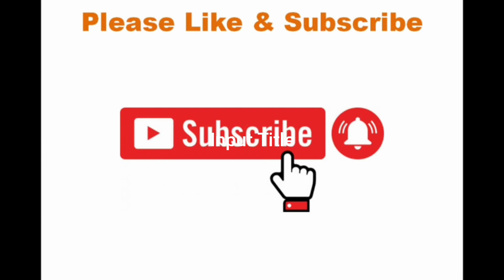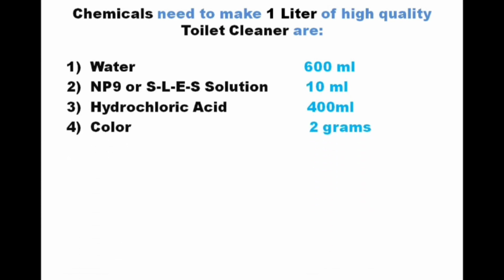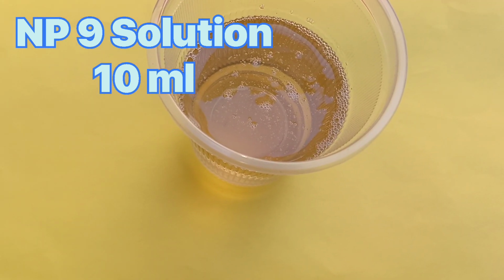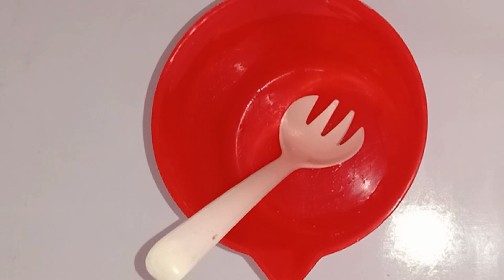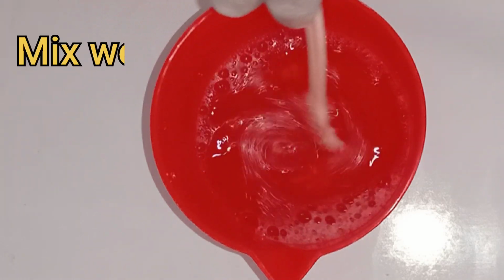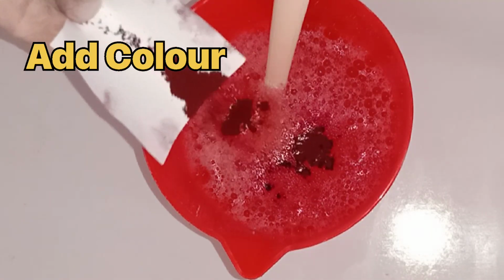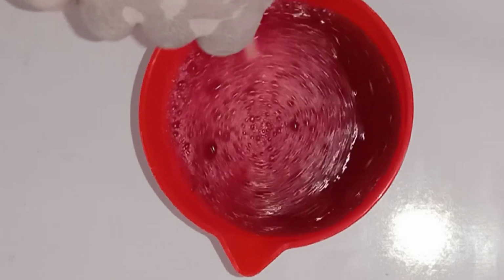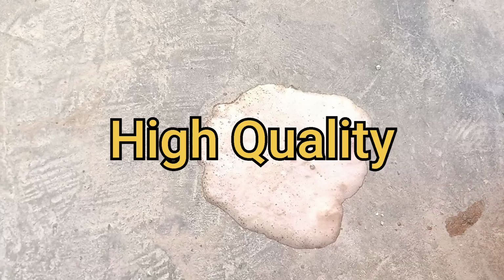how to make high quality toilet cleaner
This video is about how to make a high quality toilet cleaner at home.
The video also contain , home business ideas 2020 , high profit business , small business , businesses to start in 2021 , small business ideas for every one , best new business ideas , new business start up , small business ideas for students , starting a small business from home , micro business ideas , cheap business ideas , small business ideas 2021
how to make drain opener at home , how to make tiles cleaner at home , how to clean bathroom tiles , bathroom floor cleaning , drain opener for kitchen sink , toilet disinfectant , sweep toilet cleaner ingredients , instant power hair and grease drain opener , multi functional drain cleaner , tezaab toilet cleaner , toilet cleaner factory , acid wash bathroom tile floor , home business from home , home business ideas , small business ideas from home , home based business , small business ideas 2021 , small business ideas in pakistan